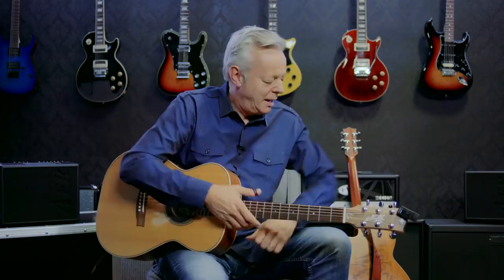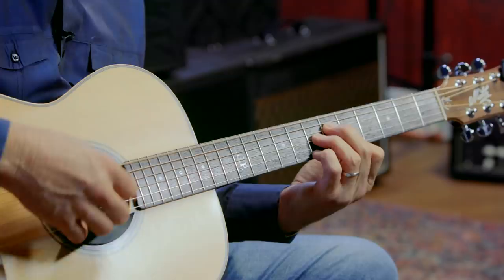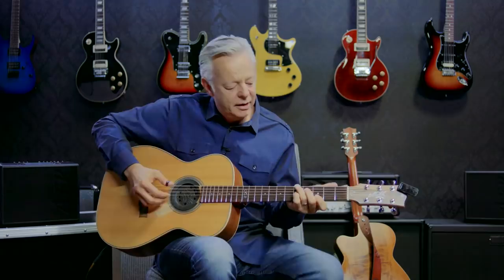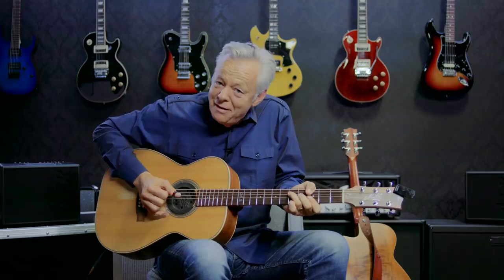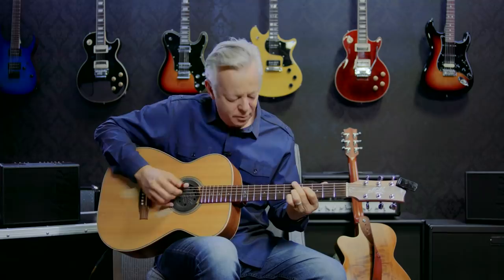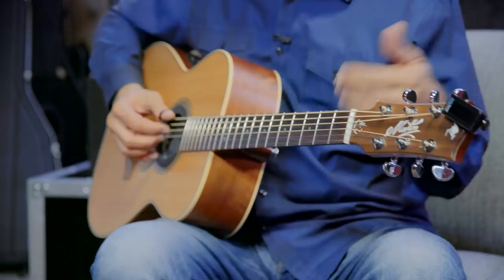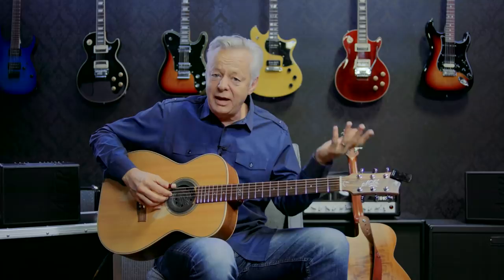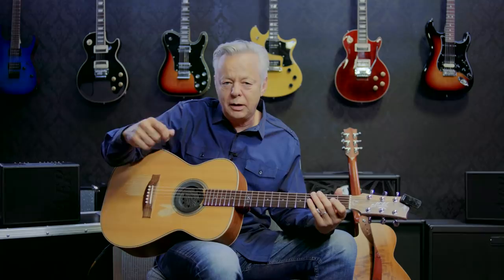Here's How: Merle Travis' "Cannonball Rag" with Tommy Emmanuel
One of the most beloved anthems for finger-picking guitar players is "Cannonball Rag". Originally written by Kennedy Jones and popularized by Merle Travers. Finger-picker extraordinaire, Tommy Emmanuel shares his own take on the song, how he takes it apart and then adds his own approach for a truly singular performance.